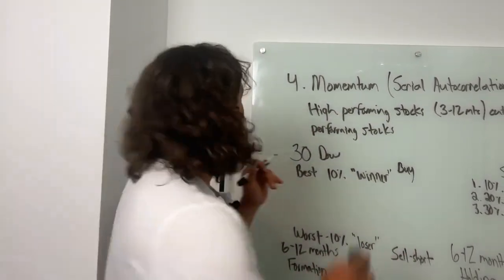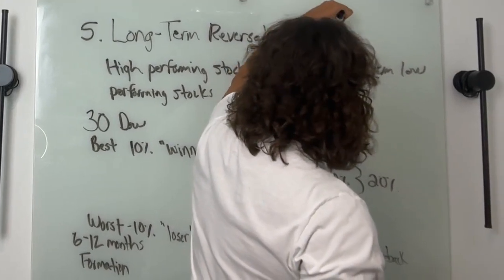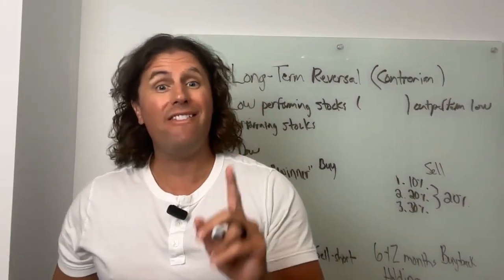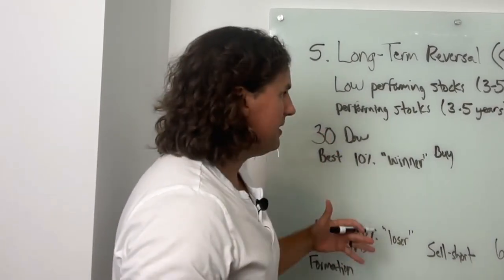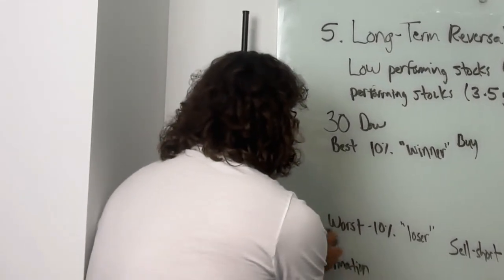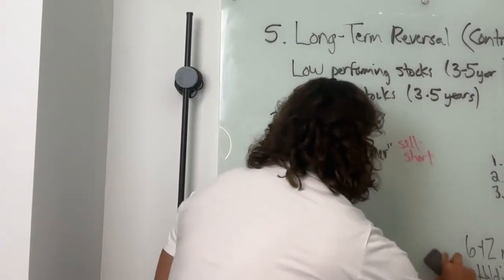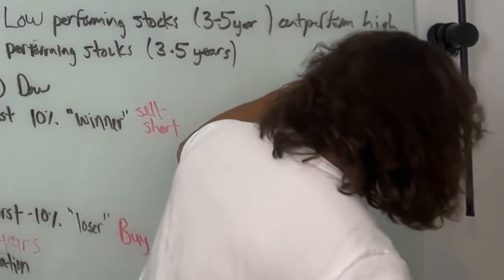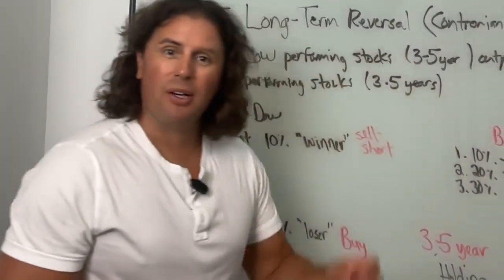Challenge to Market Efficiency #5. Contrarian Long-Term Reversal Strategy - Behavioral Finance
Long-Term Reversal: A Contrarian Investment Strategy

In this video, we delve into the long-term reversal strategy, also known as the contrarian strategy. Unlike the momentum strategy discussed previously, this approach focuses on the underperforming stocks from the last three to five years, anticipating their turnaround. Learn how to identify these 'beaten down' stocks, execute short sells on high performers, and hold your positions for three to five years to potentially benefit from this profitable investment method.

This video is a small portion of the larger mini-course called Introduction to Market Efficiency - Behavioral Finance.

Find the Full Mini-Course - Introduction to Market Efficiency - Behavioral Finance (3 hours of videos, course notes, and exercises) at:

Video Chapters
00:00 Introduction and Recap
00:22 Exploring Long Term Reversal Strategy
00:46 Contrarian Investing Explained
01:48 Setting Up the Strategy
02:41 Executing the Long Term Strategy
04:04 Conclusion and Next Steps